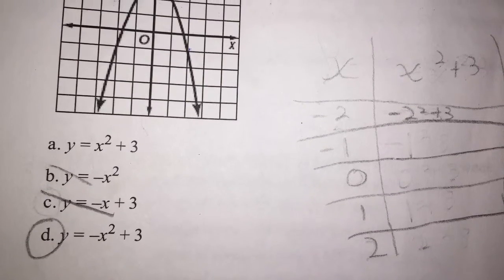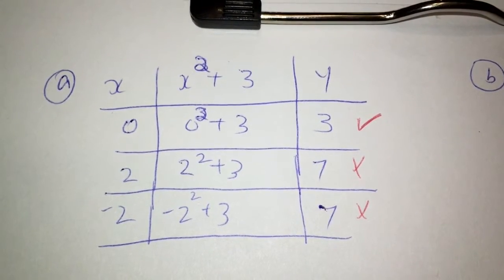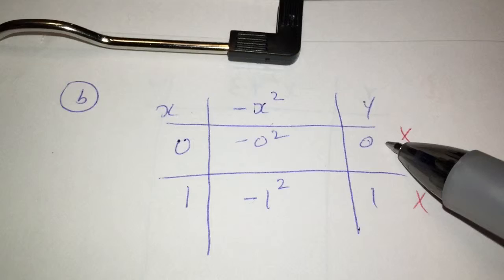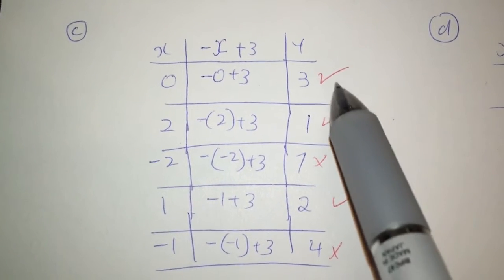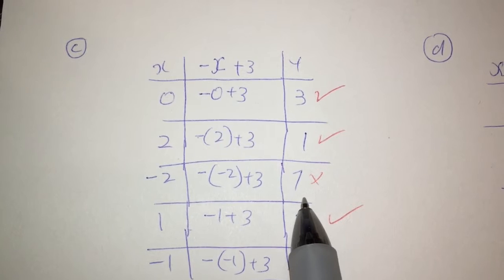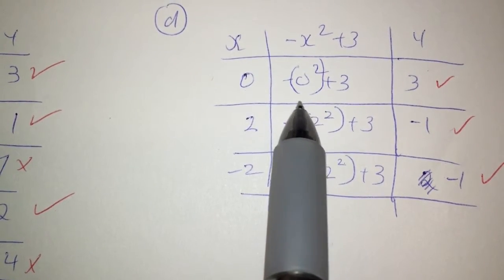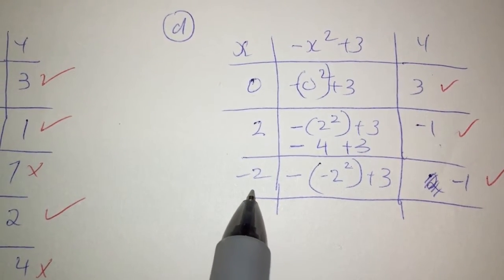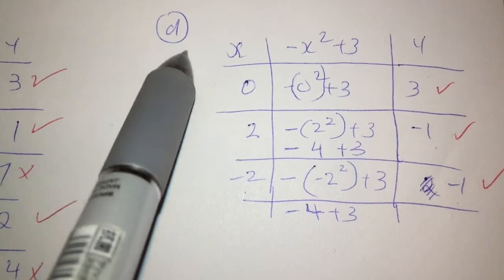Find the correct function for the given graph